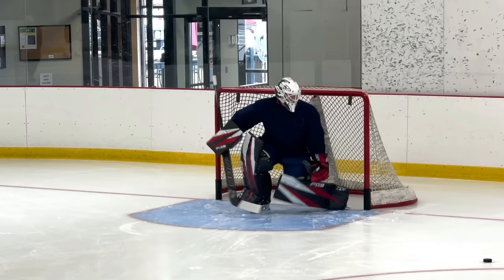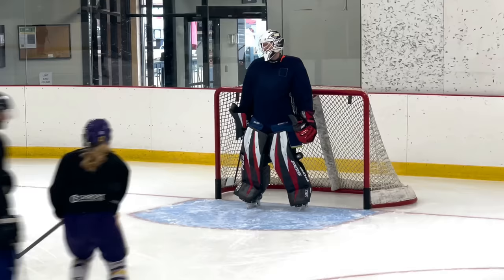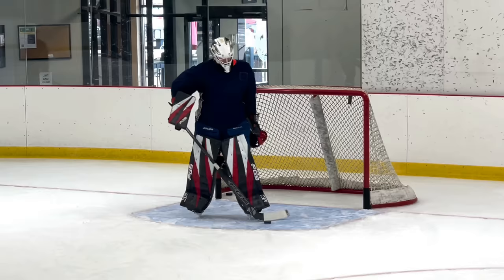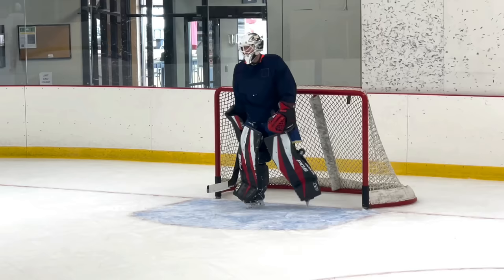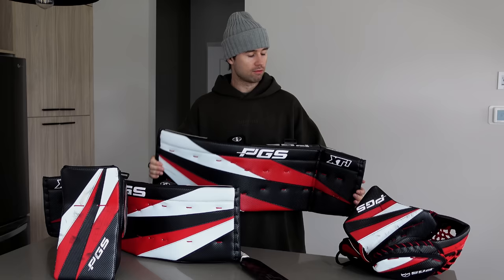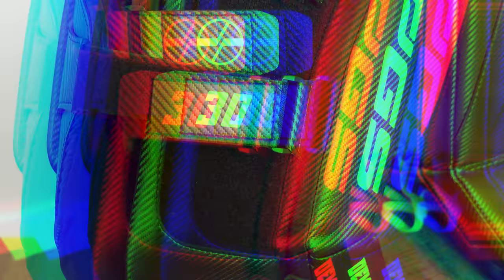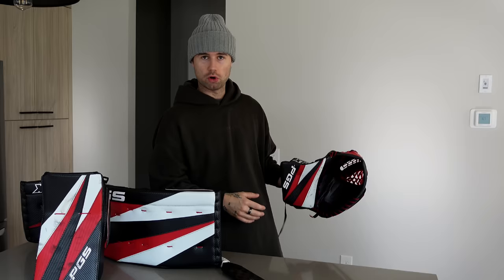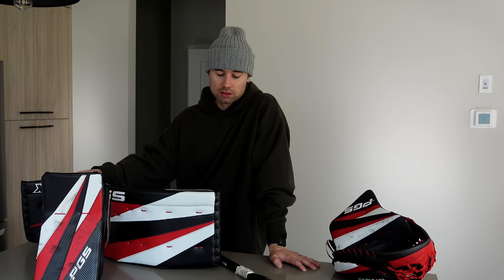PGS XT1 Pads, Gloves & Stick // PRO GOALIE REVIEW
Testing the PGS pads, gloves, and stick.

YOUTUBE GEAR:
VLOG CAMERA
DSLR CAMERA
CAMERA MIC
WIRELESS MIC
SOCIALS: